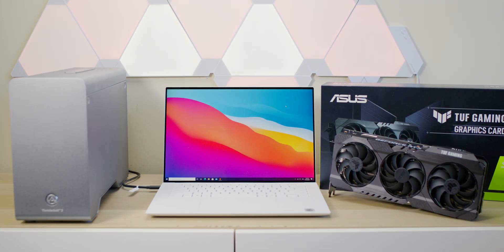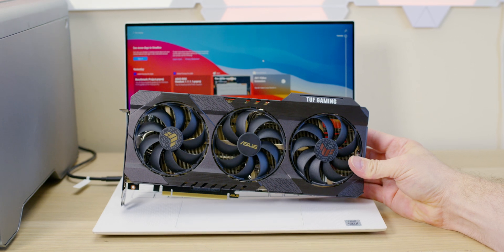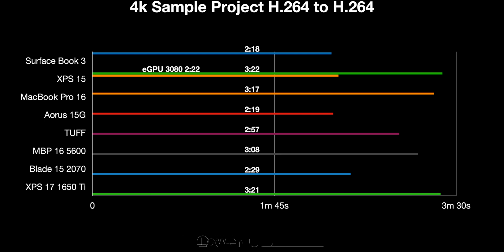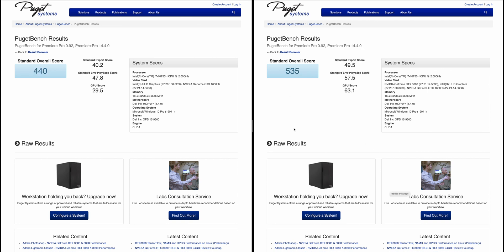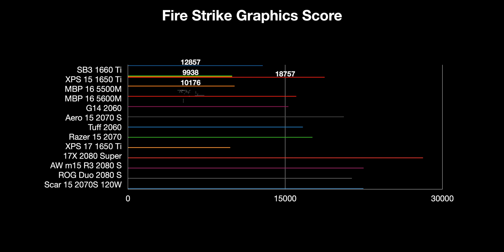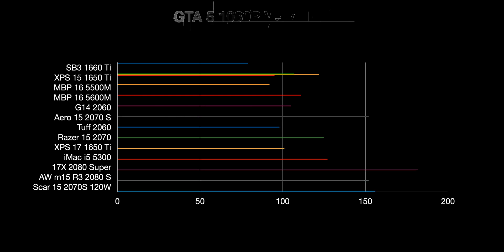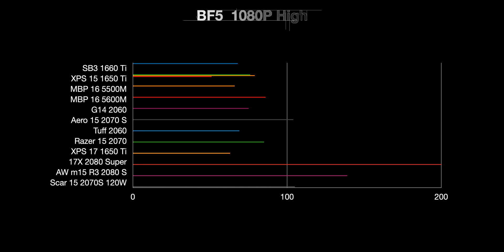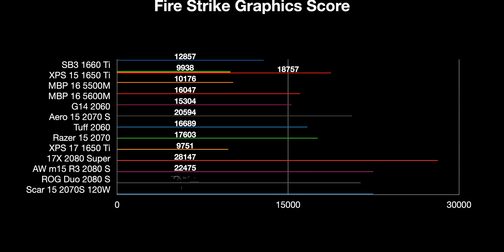RTX 3080 Powered Laptop with ASUS TUF RTX 3080 GAMING in eGPU | Gaming and Content Creation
RTX 3080 Laptop | XPS 15 with ASUS TUF RTX3080 GAMING in eGPU Gaming and Content Creation.

⏩ RTX 3080
⏩ Best eGPU

⏩ Recommended SSD's for Laptops: